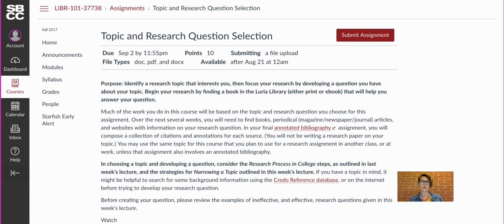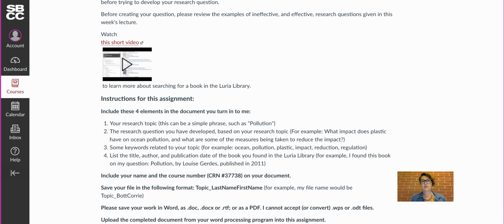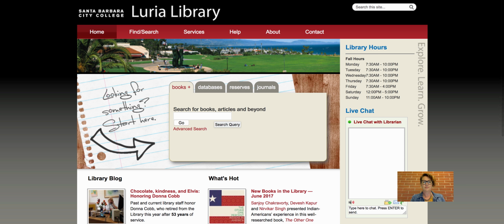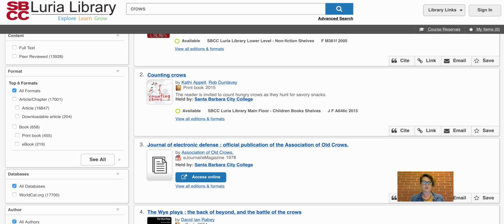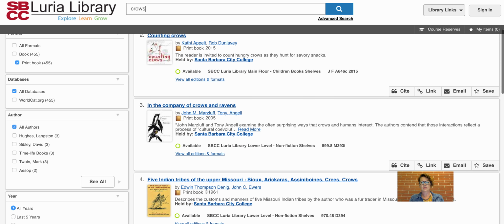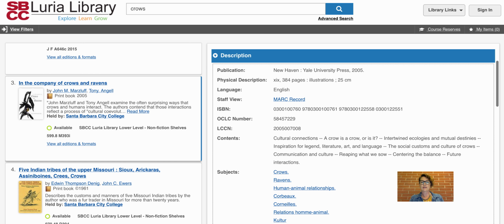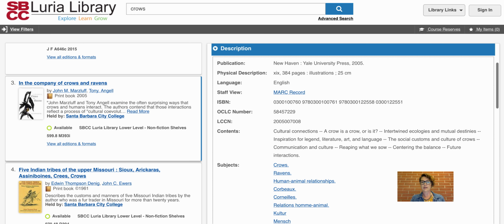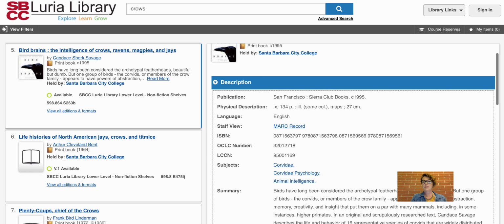Welcome to Week 2